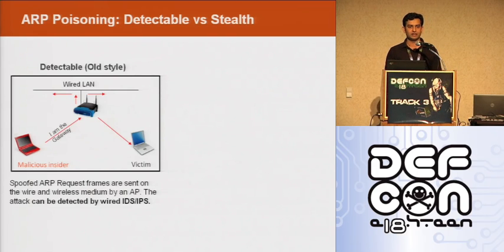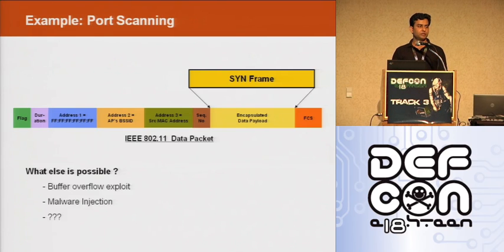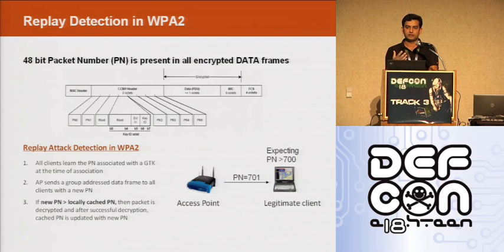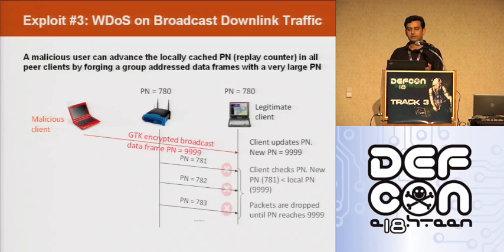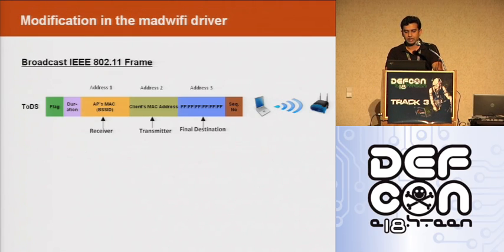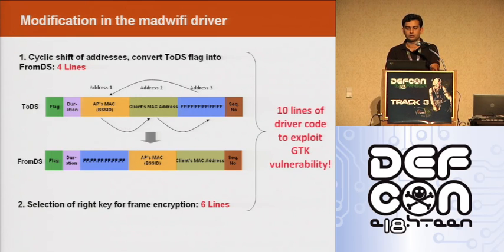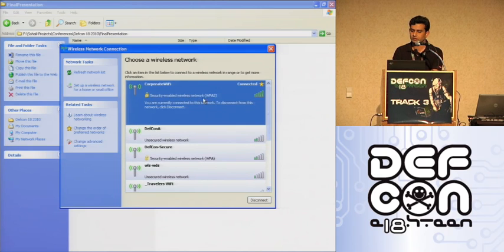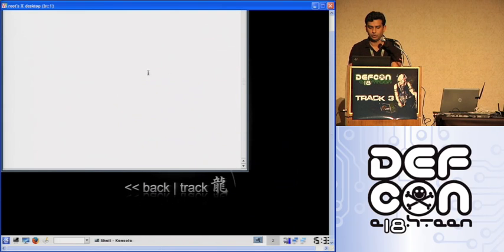DEFCON 18: WPA Too 2/3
Speaker: Md Sohail Ahmad

WPA2 is the most robust security configuration available today for WiFi networks. It is widely used to secure enterprise WLANs. Interestingly, it is also being used to secure guest, municipal and public WiFi networks. In this paper, we present a new vulnerability found in WPA2 protocol which can be exploited by a malicious user to attack and compromise legitimate users. We also present a few attack mitigation techniques which can be used to protect genuine WiFi users.